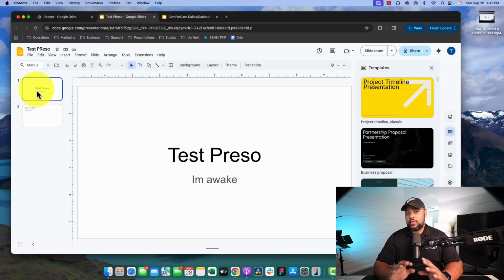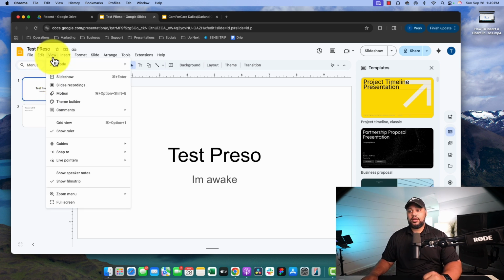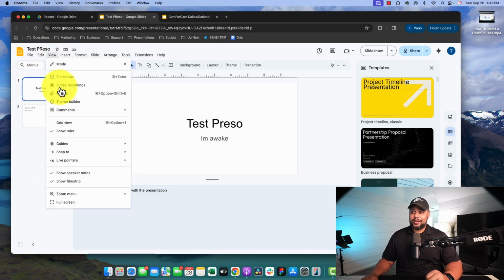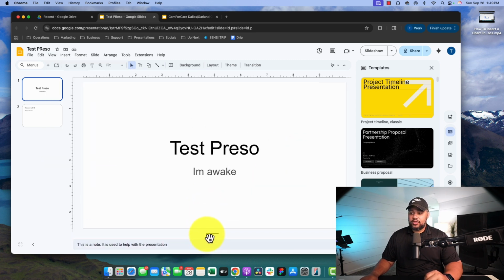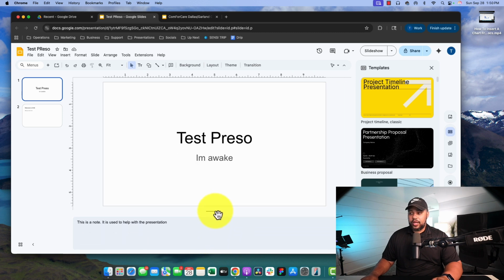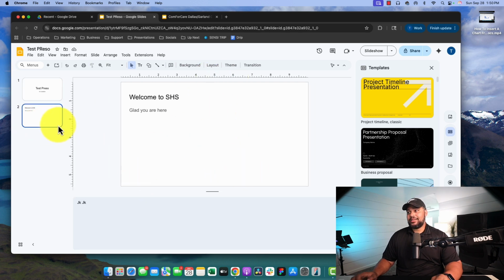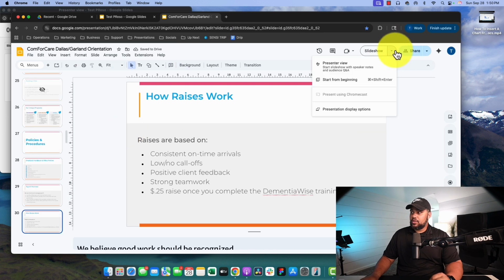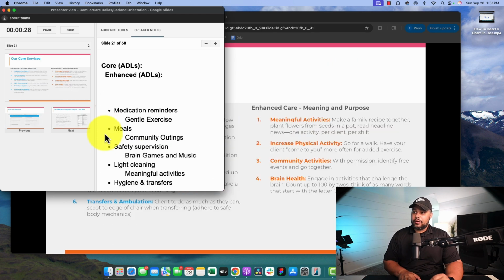How to Insert Speaker Notes in Google Slides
Want to keep notes for your presentation? In this tutorial, I’ll show you how to add speaker notes in Google Slides so you can see reminders while presenting without showing them to your audience.